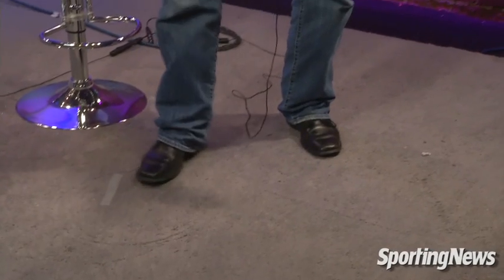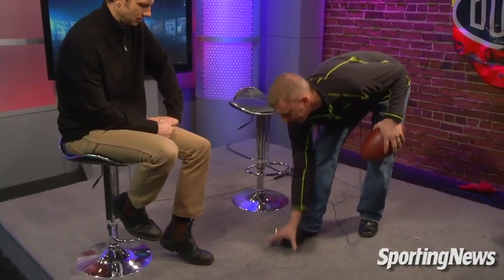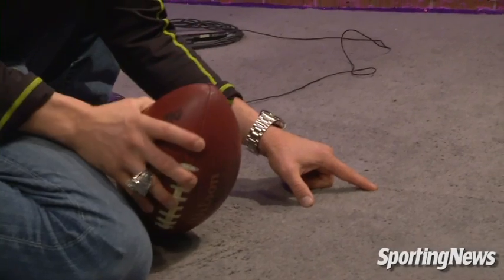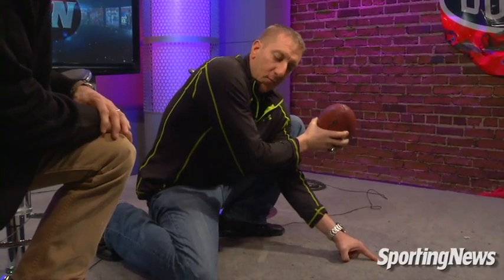The art of the field goal: Super Bowl XXXVIII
Fomer NFL punter and holder Ken Walter describes the Patiots game winning field goal in Super Bowl 38 and how he helps his kickers deal with the wind.